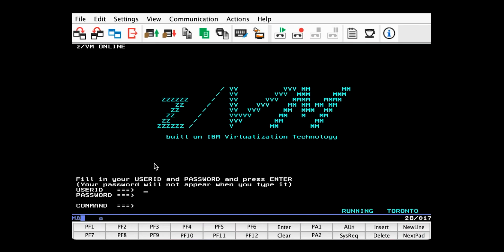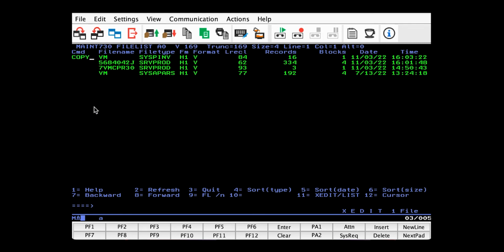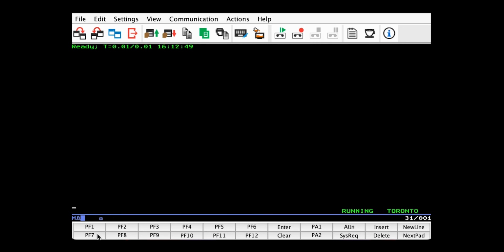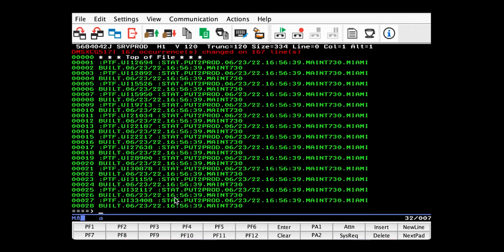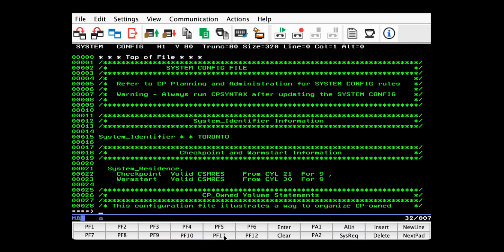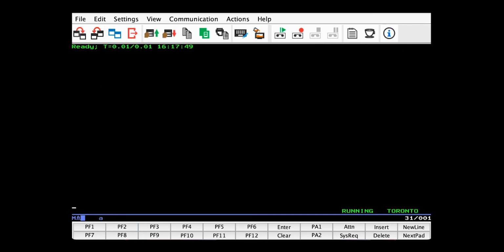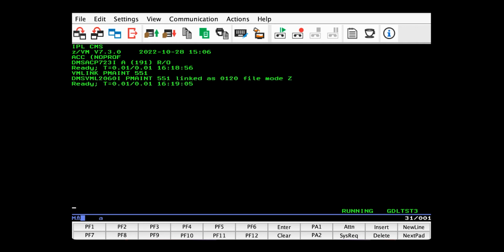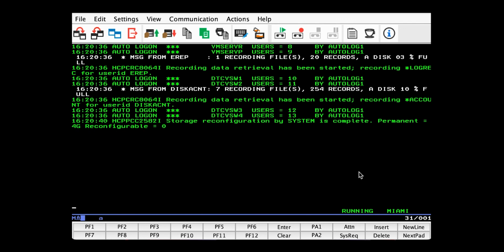z/VM Education: How to Change Your System Name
A demonstration of how to change your non-SSI z/VM system’s name. This process does NOT apply to a z/VM system that is a member of an SSI.

0:00 - Introduction

1:31 - Edit the VM SYSPINV file

3:05 - Edit the SRVPROD files

4:45 - Edit the VM SYSSUF file

5:28 - Edit the SYSTEM CONFIG file

6:25 - Edit VMSERVR’s DMSPARMS file

STOP

FILESERV CRRLOG 306 307

7:44 - Update ownership of page and spool volumes

VMLINK PMAINT 551

CPFMTXA rdev volid OWNER NOSSI system_name

9:24 - REIPL system

Documentation:
z/VM CP Planning and Administration (Chapter 16, section Changing the Name of the Target System)